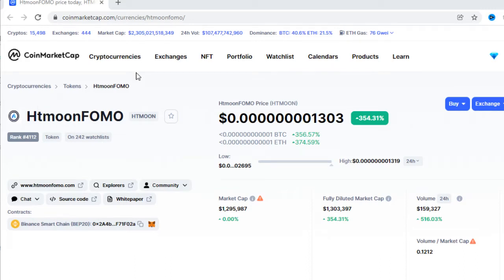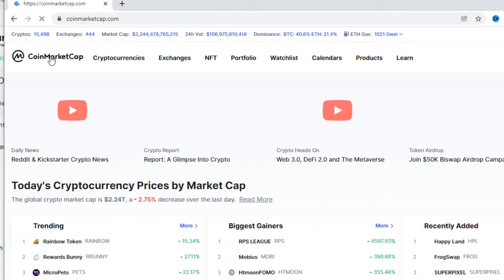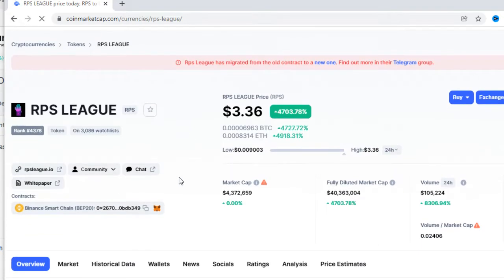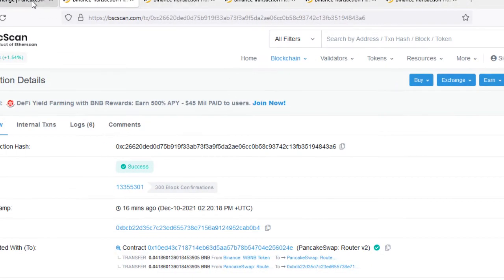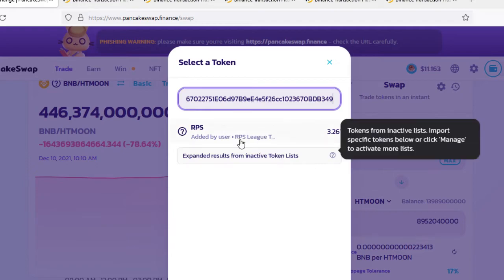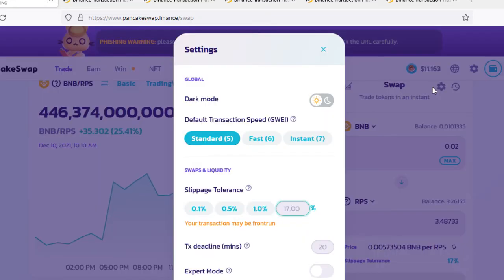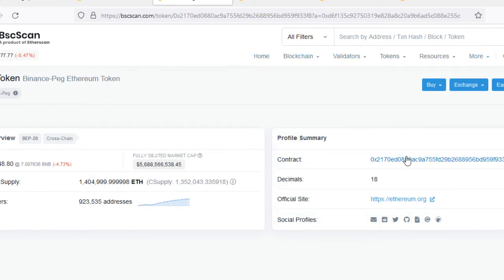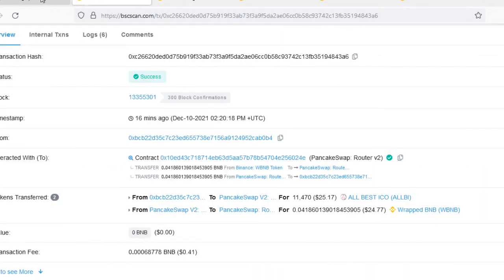how to spot a scam fake coin on pancake swap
79% . 790/1K
hulk kid mama jokes chris stecker